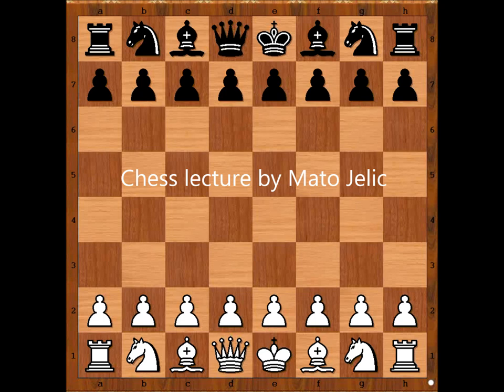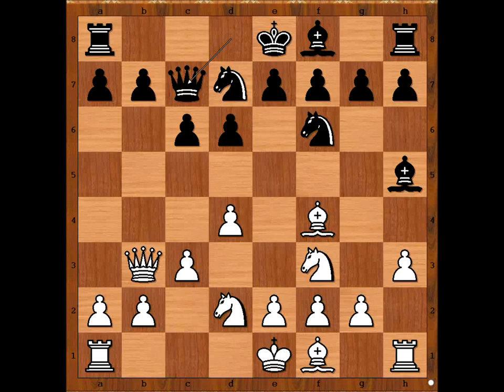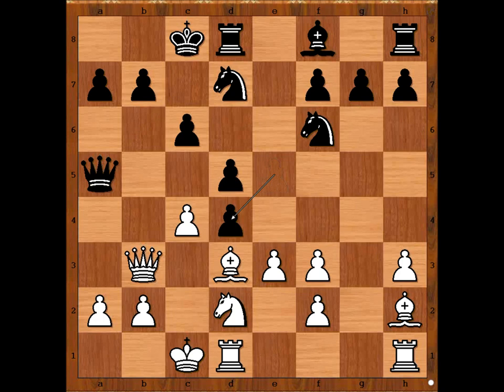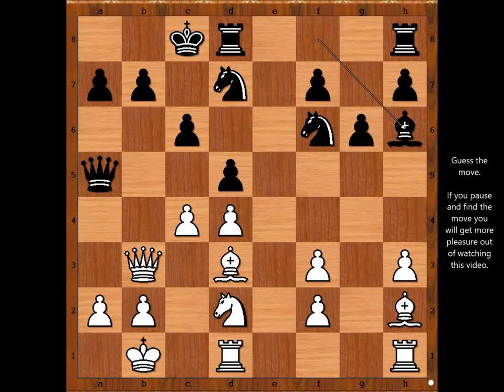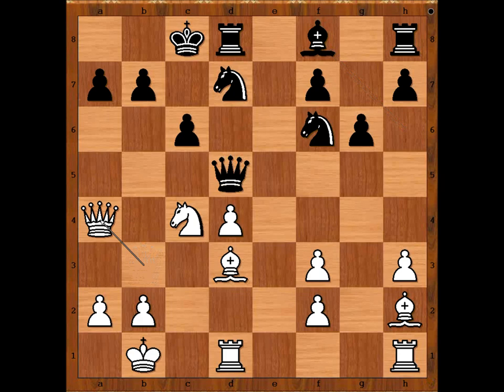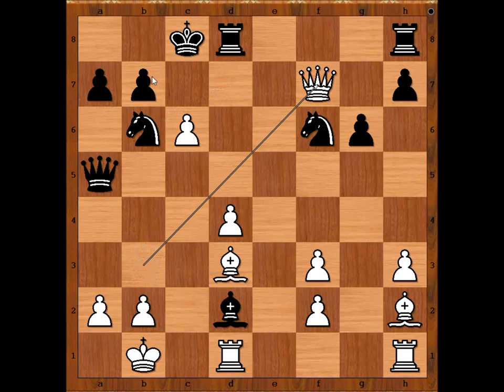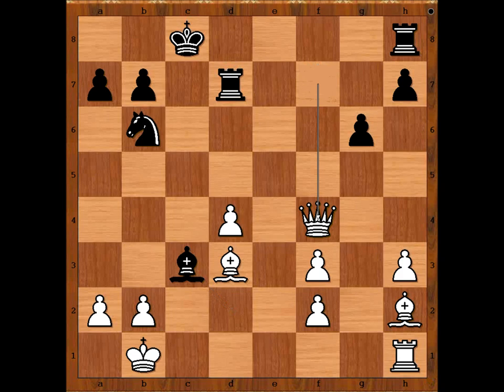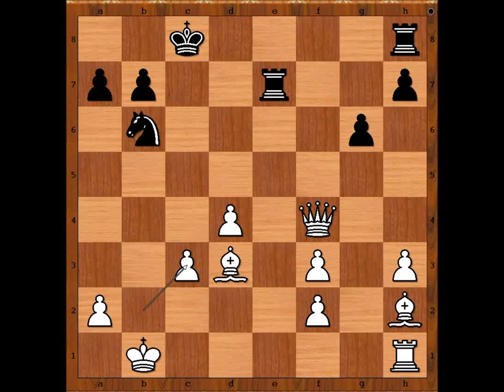Levenfish vs Alekhine - St. Petersburg 1913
Grigory Levenfish vs Alexander Alekhine
St. Petersburg 1913
 Indian Game: Wade-Tartakower Defense (A46)
1. d4 Nf6 2. Nf3 d6 3. Bf4 Bg4 4. Nbd2 Nbd7 5. h3 Bh5 6. c3 c6 7. Qb3 Qc7 8. e3 e5 9. Bh2 O-O-O 10. Bd3 Bf3 11. gf3 d5 12. c4 Qa5 13. O-O-O ed4 14. ed4 g6 15. Kb1 Bh6 16. cd5 Bd2 17. dc6 Nb6 18. Qf7 Nfd7 19. cd7 Rd7 20. Rc1 Qc3 21. Rc3
1-0